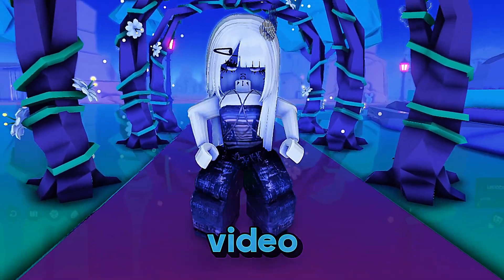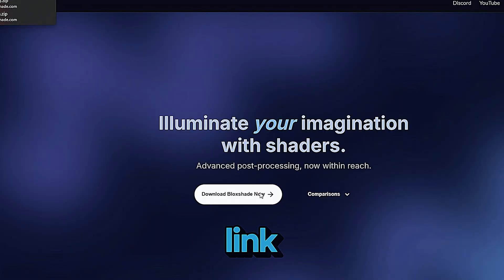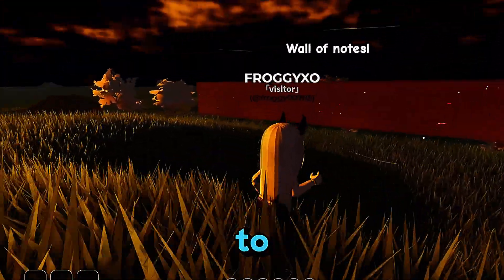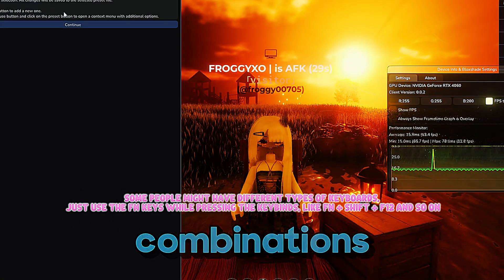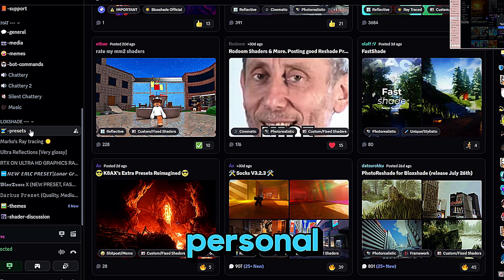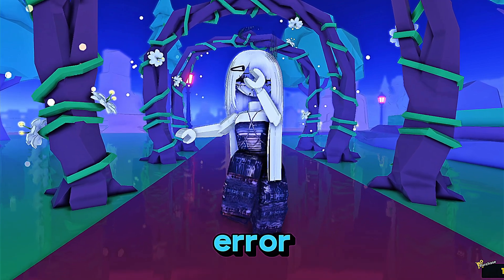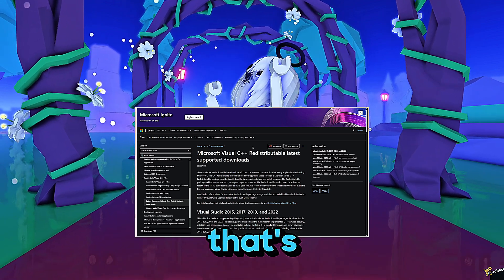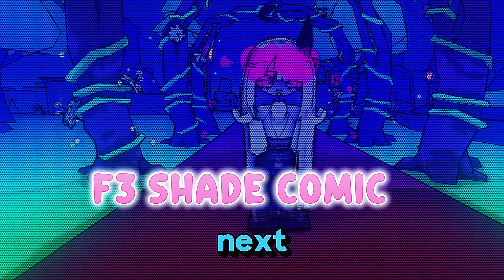How to Install Bloxshade Shaders for Roblox (Full Step-by-Step Guide + Fixes + Preset Folder!)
🎮 How to Install Bloxshade Shaders for Roblox | Full Tutorial + Fixes & Presets
Hey everyone! In today’s video, I’ll walk you through how to install Bloxshade shaders for Roblox, step-by-step. If your Roblox looks plain and you're ready to take the graphics to the next level — this is for you!

✅ This video includes:
– How to download and install Bloxshade
– How to access and switch shader presets
– Where to find the best shader presets (Discord & my personal pack)
– How to install presets into Bloxshade
– How to fix common errors like "Roblox not found" or debug errors
– Bonus: My favorite shader styles in action!

⏱️ Timestamps:
00:00 – Intro
00:18 – How to use Bloxshade keybinds
00:40 – How to download Bloxshade
00:59 – How to install Bloxshade
01:56 – Fix if your keybinds aren’t working
02:26 – Shader presets & Bloxshade Discord server
02:52 – How to install presets
03:14 – Fix: “Code execution cannot proceed because Roblox beta was not found”
03:51 – Fix: Debug error
04:26 – How different shader presets look
04:43 – Outro

💡 Troubleshooting Tips Covered:
– Bloxshade not opening in-game
– Shader menu not showing up
– Error: “Roblox was not found”
– Debug crashes or shader loading issues

🎥 Need help? Drop your questions in the comments and I’ll try to help you out.